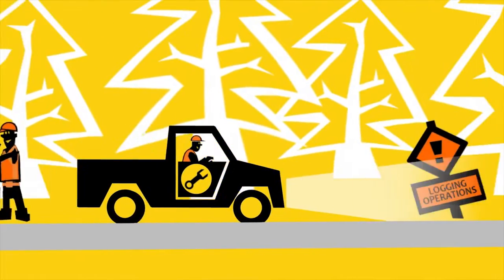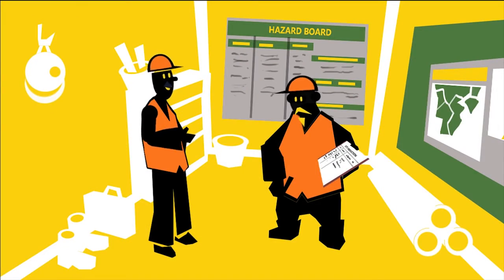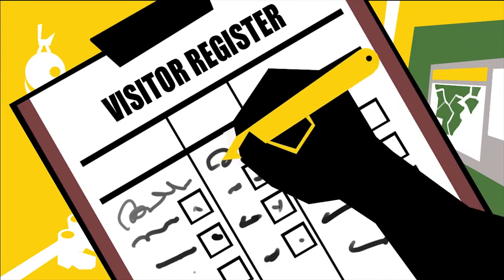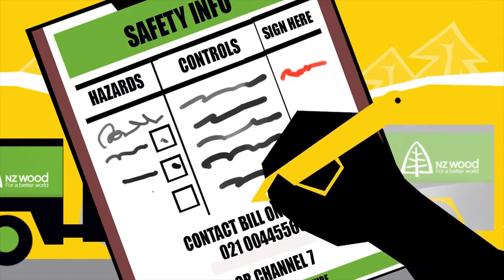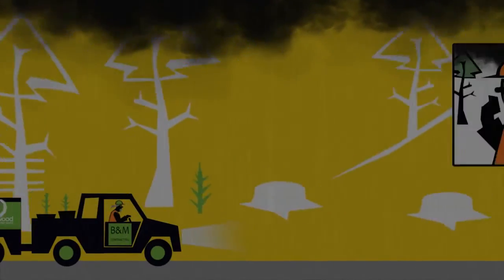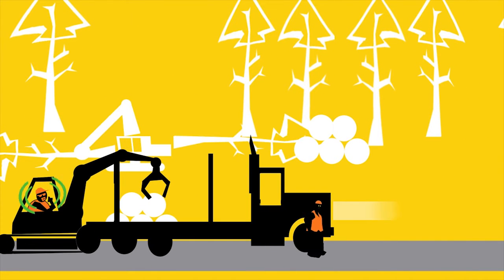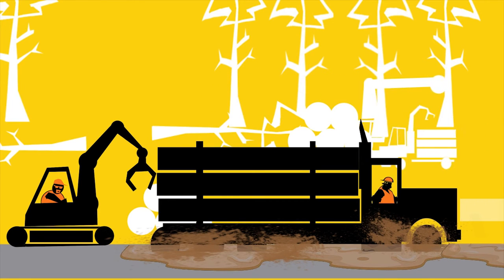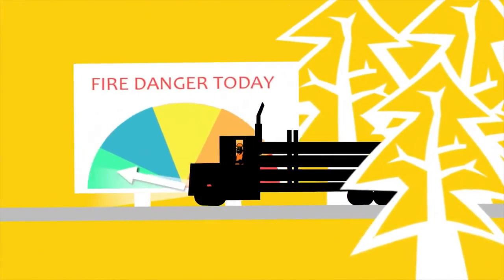The Safetree Way - Forest Site inductions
Tree harvesting sites can be dangerous environments. All visitors to forest sites must be properly inducted. Follow this forest induction process to keep everyone safe - The Safetree Way.